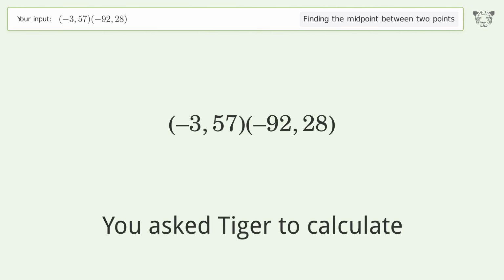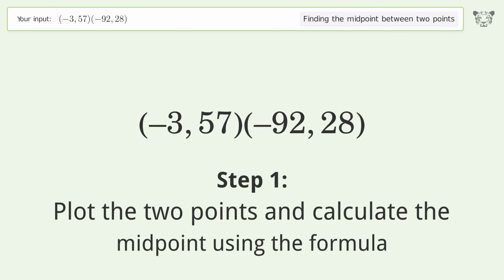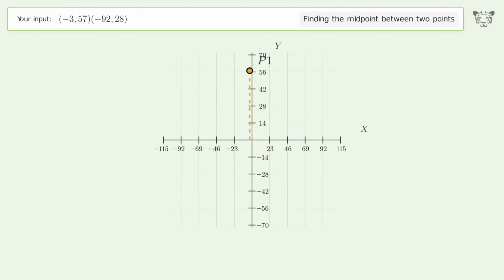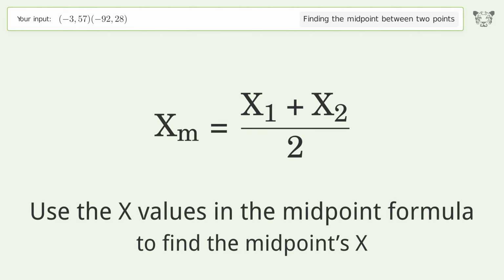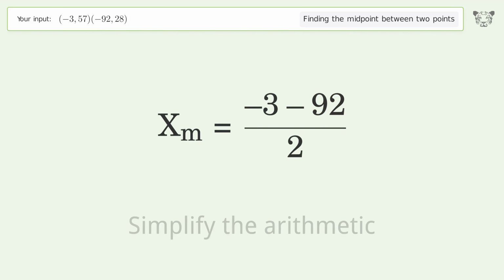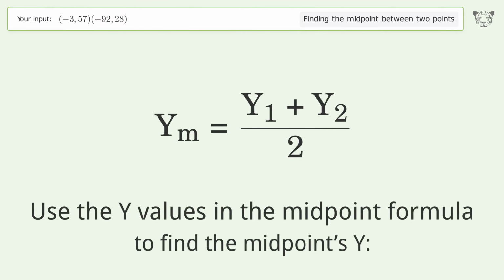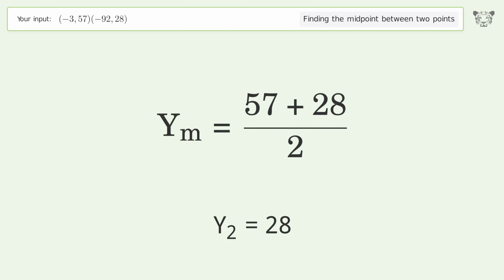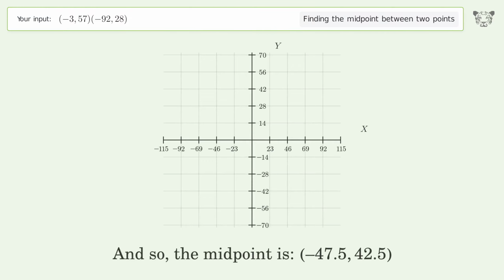Find the midpoint between two points p1 (-3,57) and p2 (-92,28): Step-by-Step Video Solution